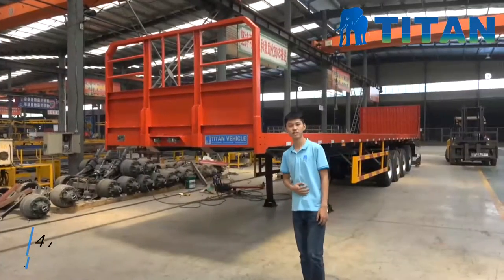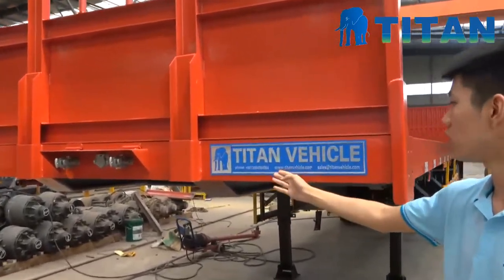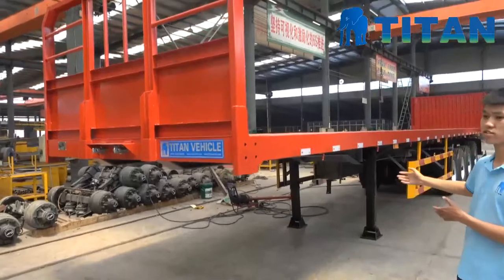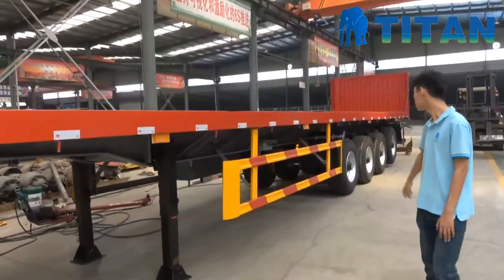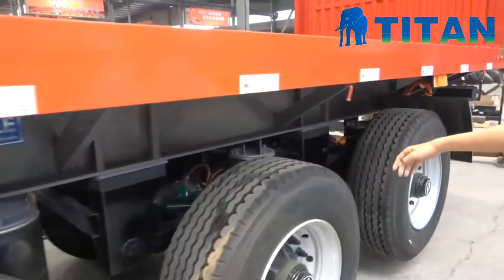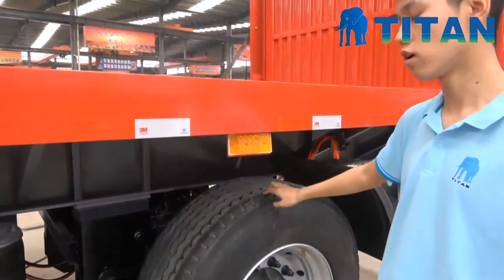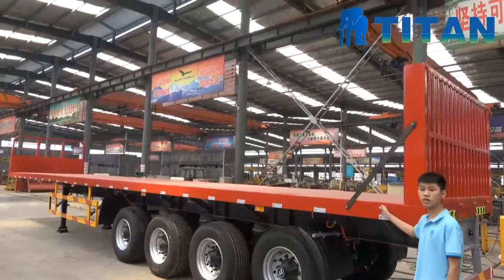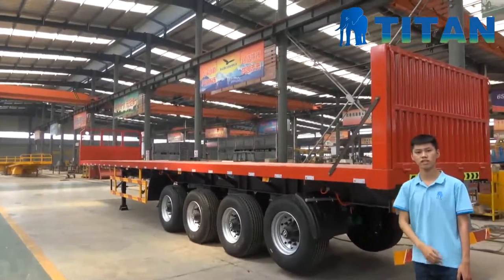Flatbed Trailer 3 Types - 2/3/4 axle 20/40/45 ft container flat bed deck semi trailer details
What is the common types of container carrier trailers?

Common flat top semi trailer has four types according to the number of axles,  which are the 2 axle 40 foot flatbed semi trailers, 3 axles 40ft flatbed trailers, 4 axles 40 foot flat platform truck trailer, and the single point suspension logistics trailer.

According to the different types of transport containers, there are many types, 20ft container carrier trailer, 40 foot shipping container trailer, 45ft commercial flat body trailer, and 20/40ft multi-purpose utility trailer, 40 foot flatbed trailer for sale, 40 feet flatbed trailer, 40 flatbed container, 4 axle flatbed.

we can also offer the 3 axle trailer48ft, 53ft and other flatbed trailer sizes.

The function of a tri axle trailer for sale is made possible through its structure’s design and manufacture. Basically, it is a transport equipment mainly of a steel construction defining its frame. It also comprises a lighting system, brakes and tires. It is carefully designed to desired heights and weight capacity to safely load and transport cargoes from one location to another. Use platform trailers to transfer cargo at the shipper’s warehouse. Unloaded to the consignee’s warehouse, when changing trailer or boat on the way, there is no need to take the goods out of the box and change them.

The size of the container trailer loading area is determined according to the standard container size. A twist lock device for fixing the container is provided at positions corresponding to the four corners of the bottom of the container. Flatbed bogie trailers are special trailers for transporting containers. And thanks for our Congo customers feedback. He transports bulk cargo by TITAN flatbed semi trailer.